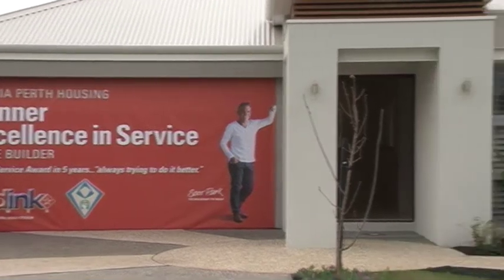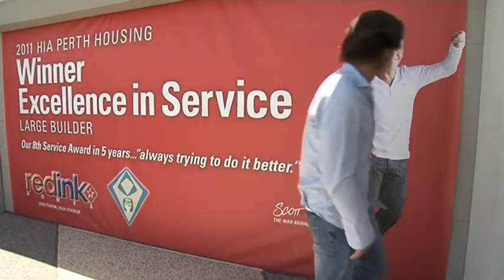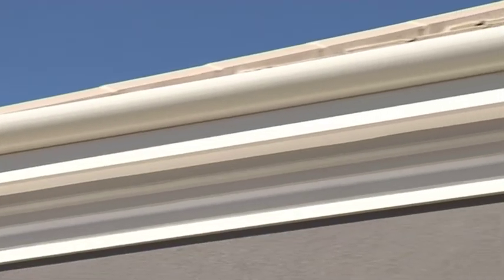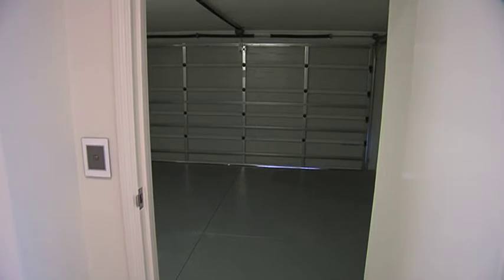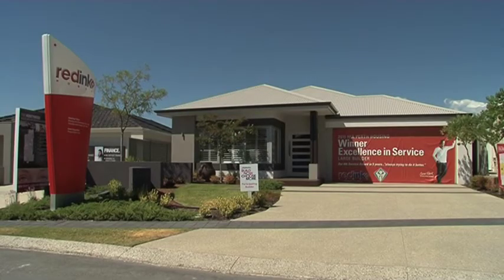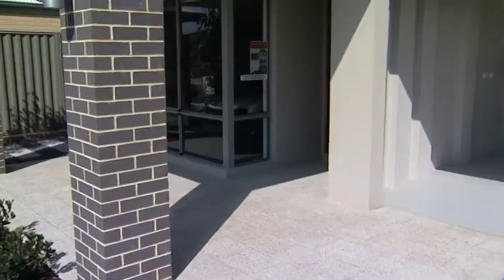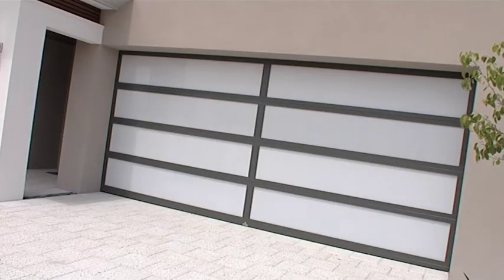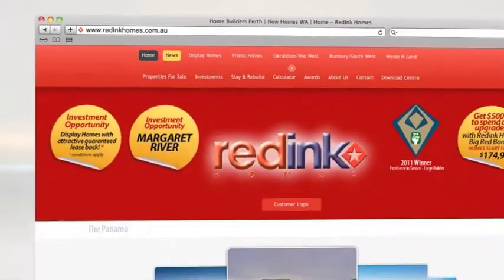The West Real Estate Program on ch7 2014 Ep 2 Scott Park Tips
Let's talk garages. They're not just for cars - they serve as storage areas, entrance ways to and from your home, and they make up a large part of your house's footprint so it's a good idea to get your garage right first time by planning. Allan sits down with Scott Park to find out more.